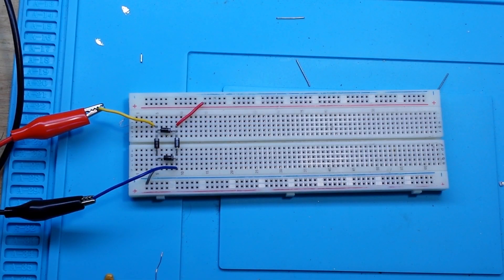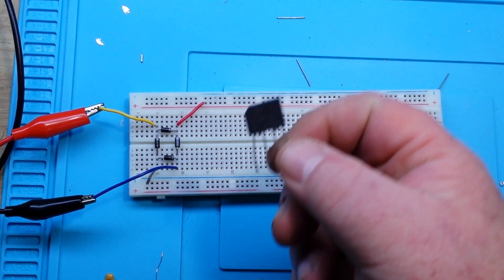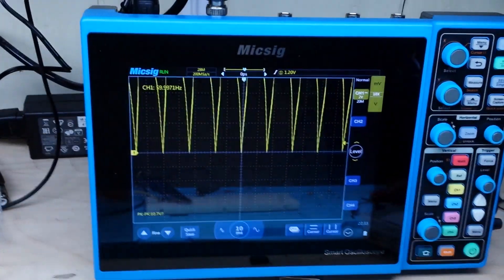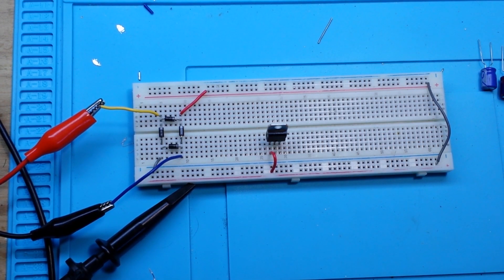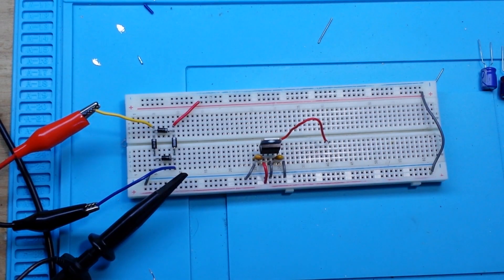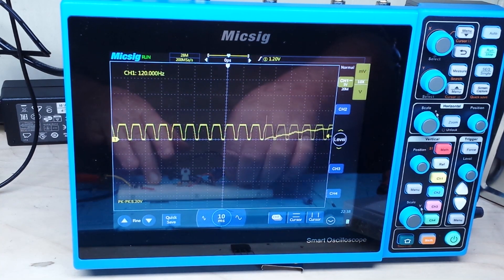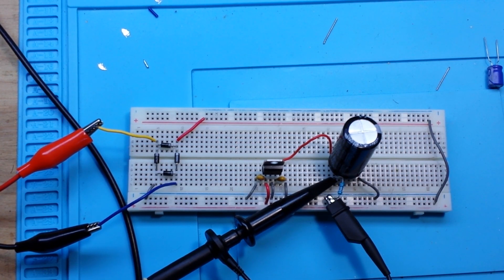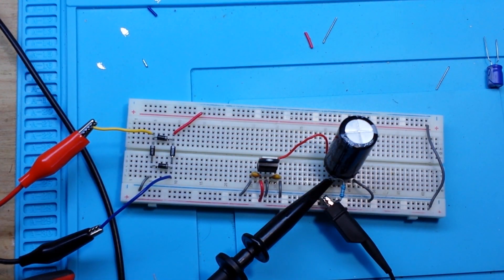How to build a simple regulated DC power supply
Hwo to build a simple regulated DC power supply